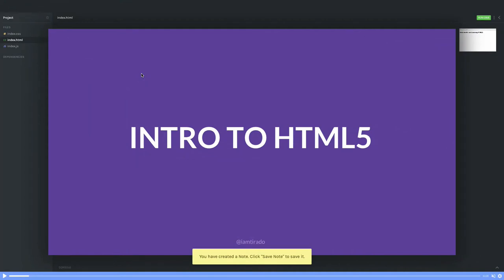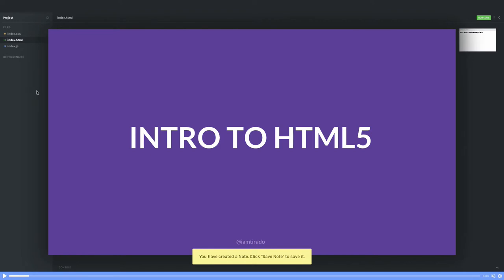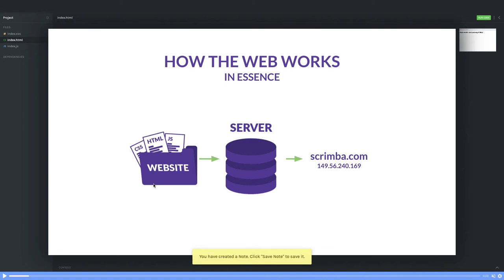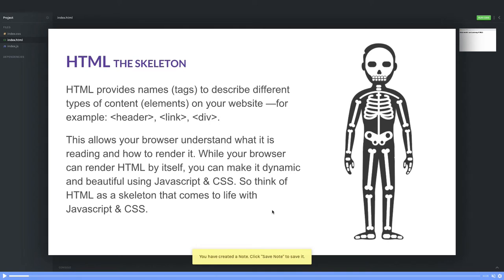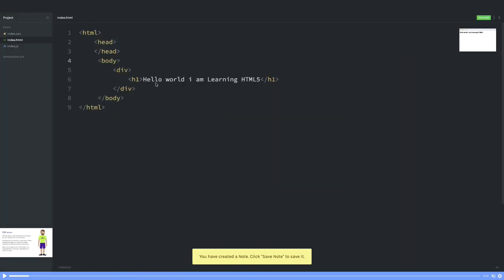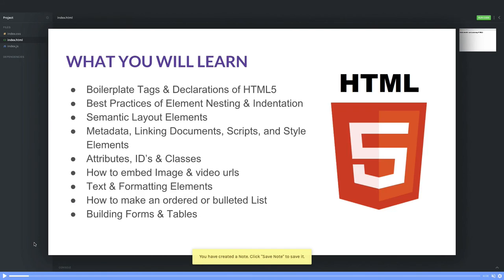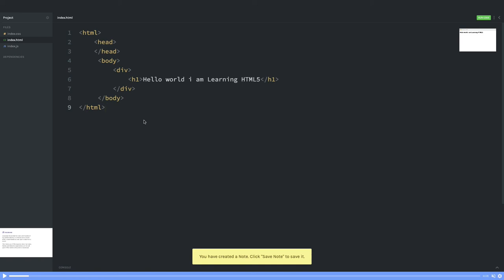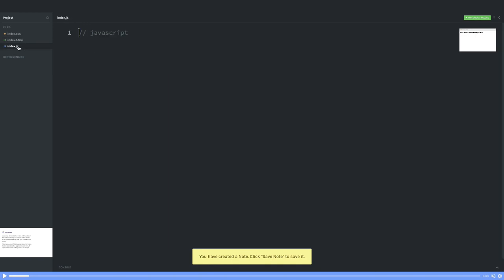Web Development HTML5 How it works #02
Web development Roadmap 2020 Full Course 30+ Hours
HTML5, CSS, SASS, XHR, APIS, WEB APIs
Flexbox, CSS Grid, Web Layouts and Desin